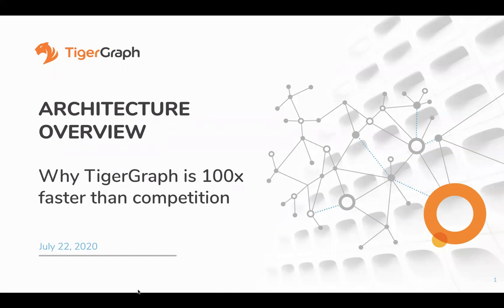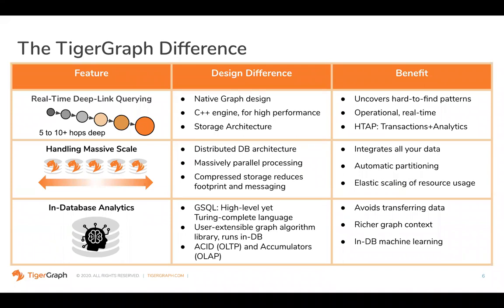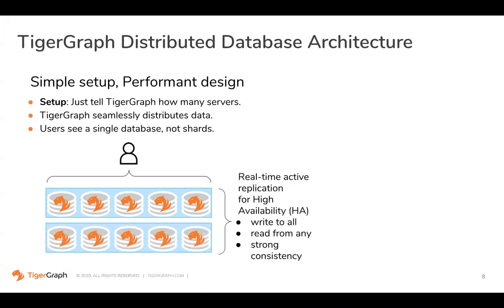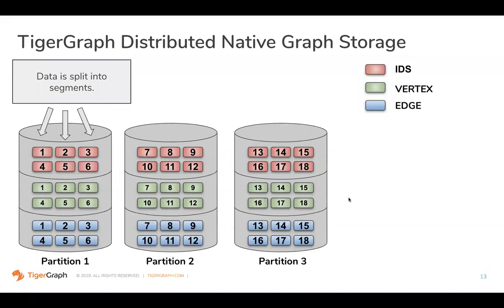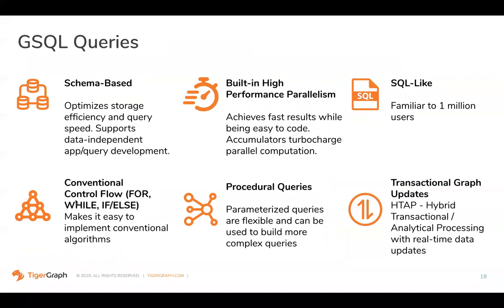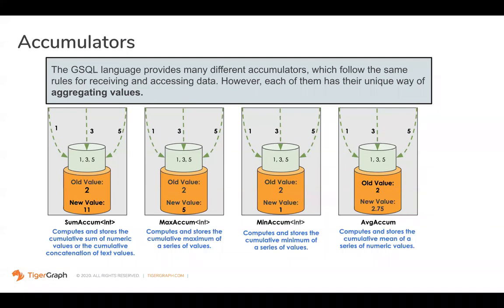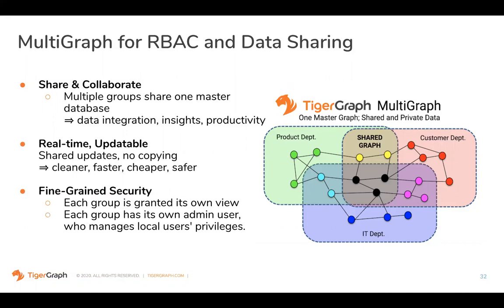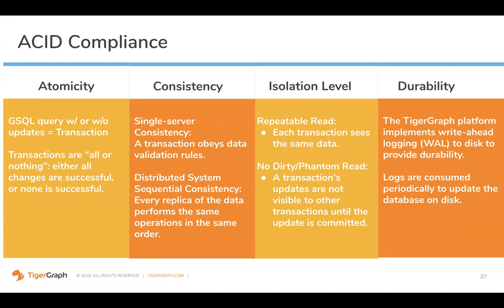TigerGraph Architecture Overview: Why It's 100x Faster Than Competition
By watching this webinar webinar you will:

⇨ Understand how performance scales with data size and with machine cluster size.

⇨ Learn how GSQL accumulators and multi-threaded execution contribute to fast analytical querying.

⇨ Understand how Kafka-based parallel and distributed loading creates blazing data ingestion.

⇨ Find out how our new platform in v3.0 speeds up deployment and configuration of large clusters.